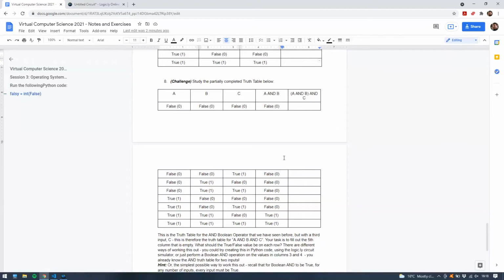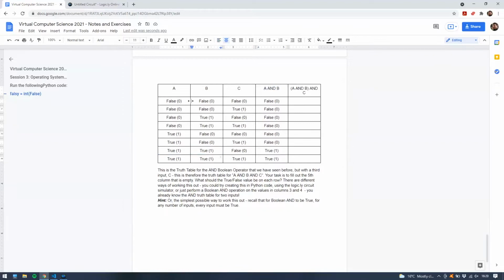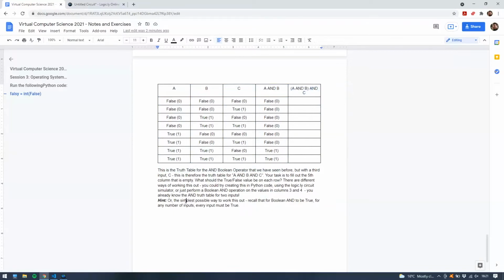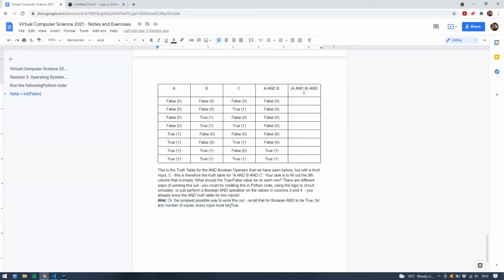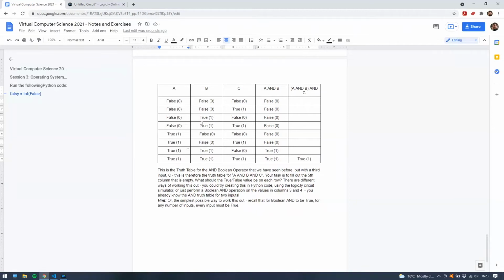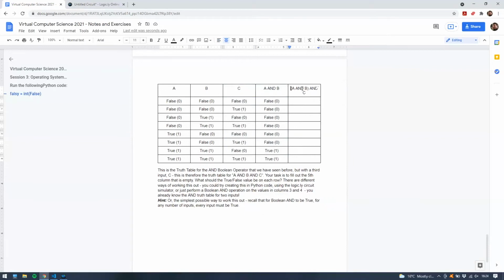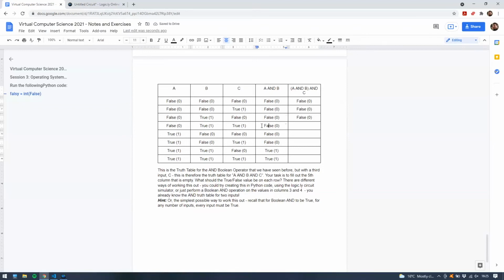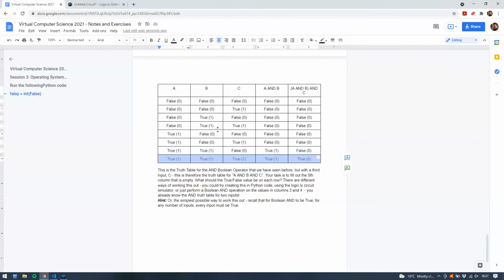Exercise Set 2, Task 8 Solution - Virtual Computer Science 2021